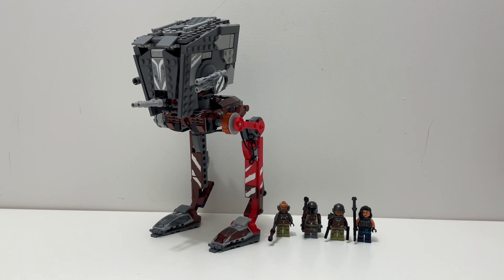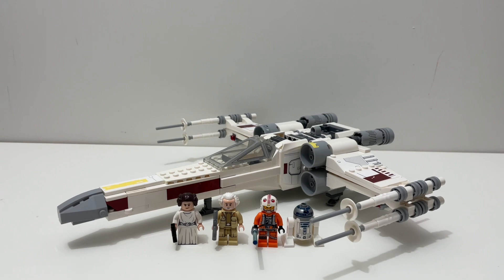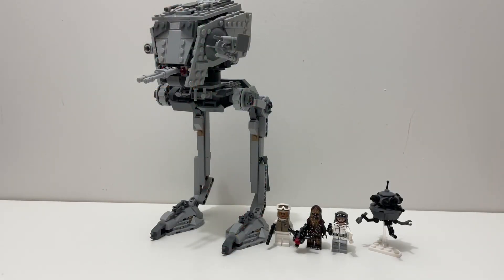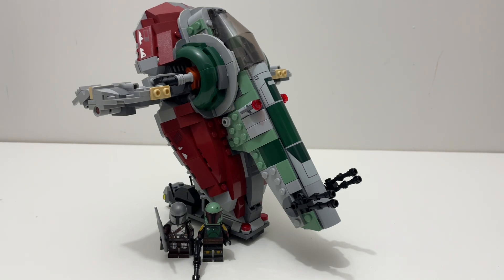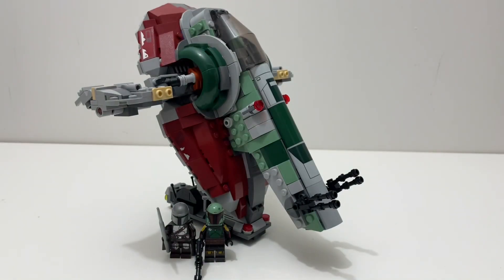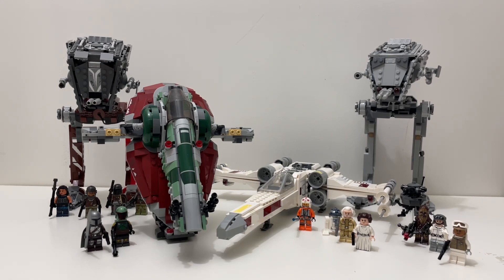LEGO Star Wars $50 Set Comparison (AT-ST Raider, X-Wing, Boba Fett’s Starship, Hoth AT-ST)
In today's video I will compare 4 LEGO Star Wars sets. The AT-ST Raider, Luke Skywalker's X-Wing Fighter, Boba Fett's Starship, and Hoth AT-ST. I will talk about each set and compare, minifigures, playability, display ability, accuracy, extras, and value.